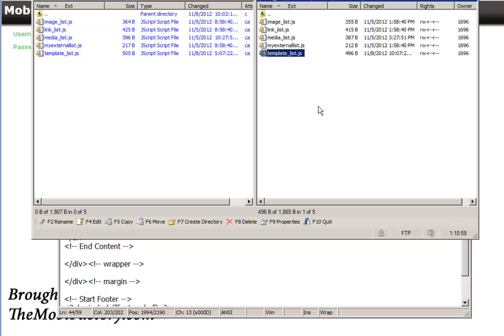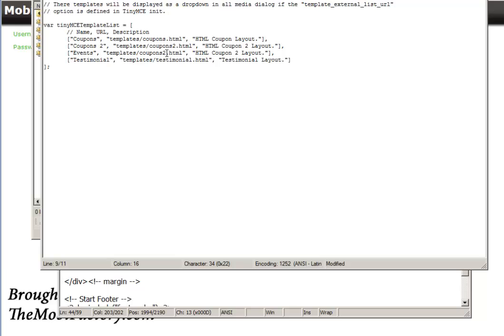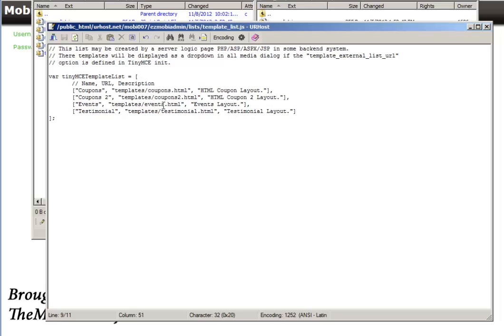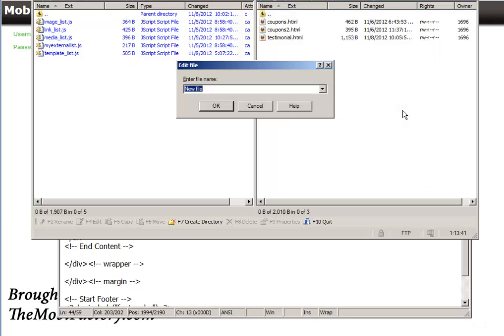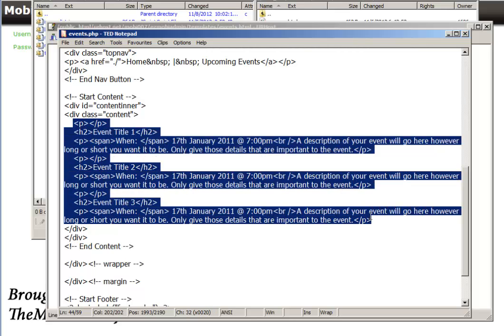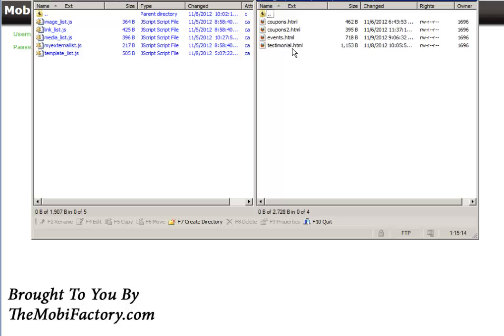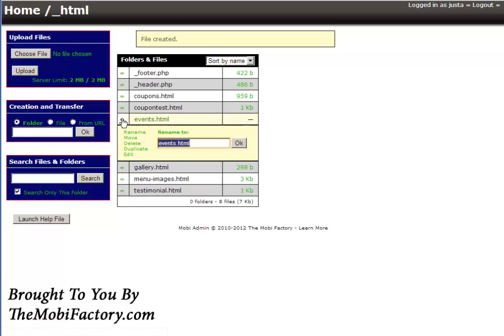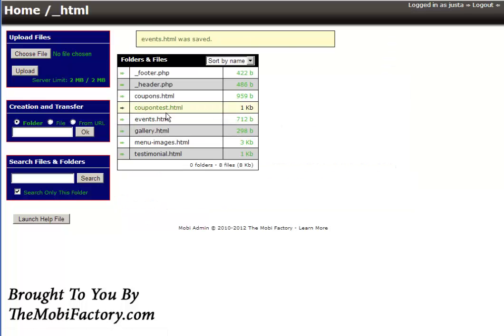Making Predefined Templates with EZ MobiAdmin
Making built-in templates for use with the FREE EZ MobiAdmin system